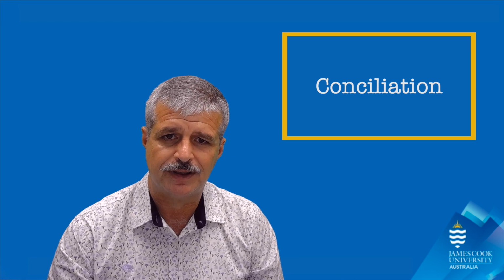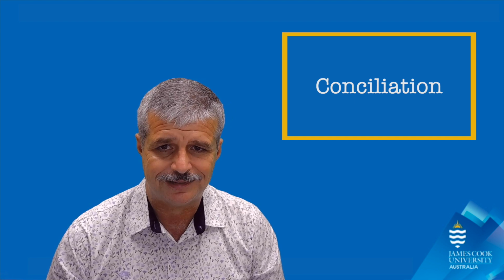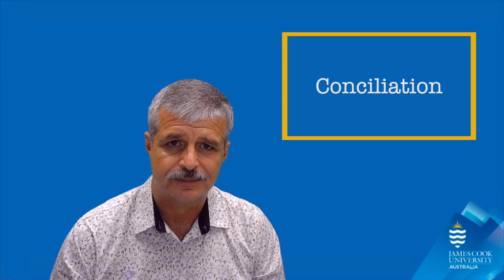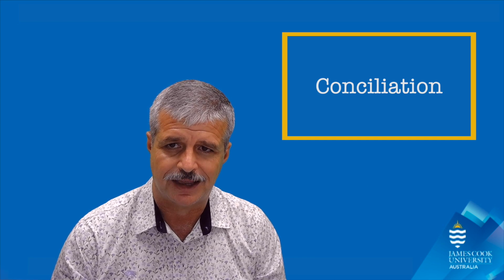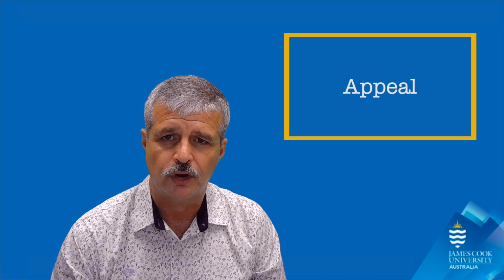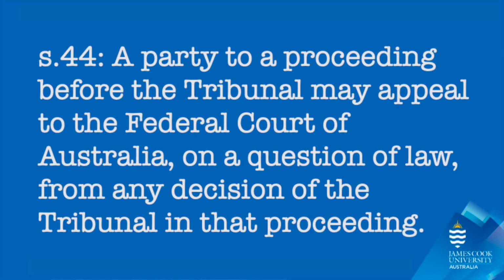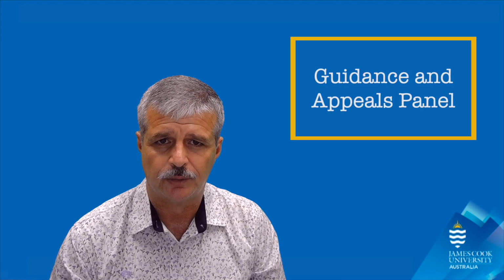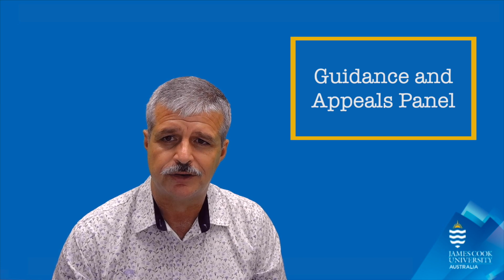Admin Law 2024, Week 8 Video 3: Tribunal Procedure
In the final video this week, we look at how a Tribunal actually goes about its business (and in particular, we talk about conciliation, which is usually much better than going to an actual hearing).